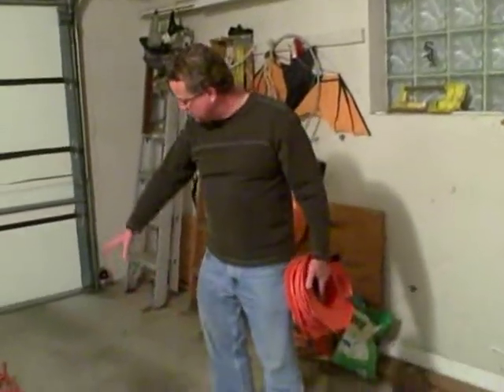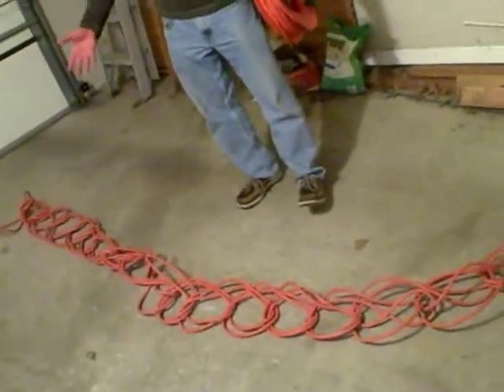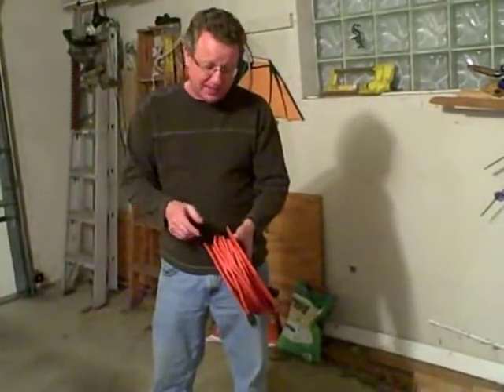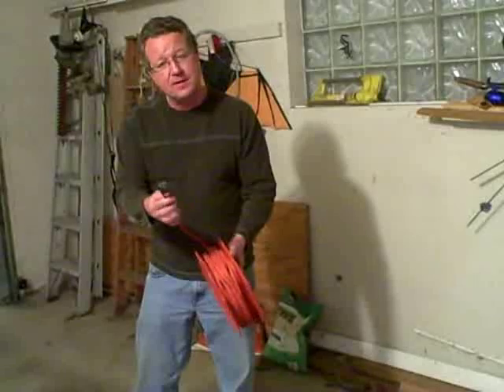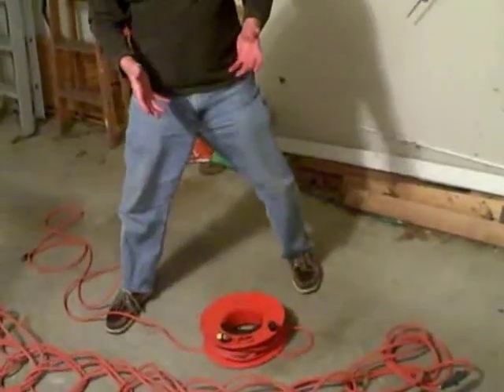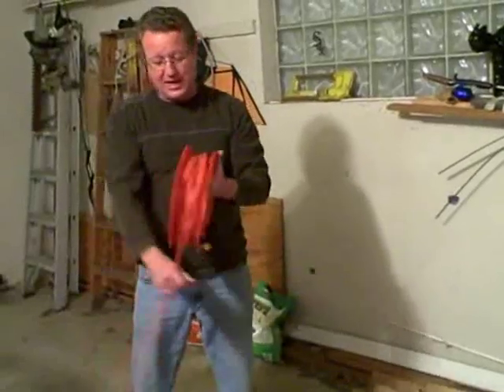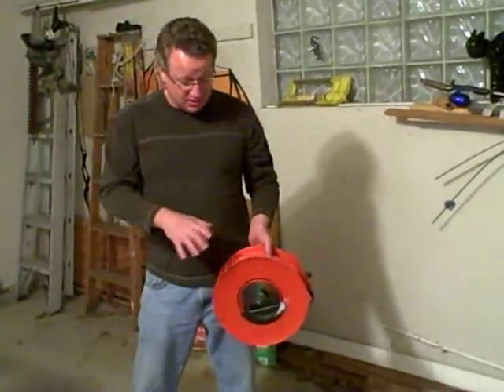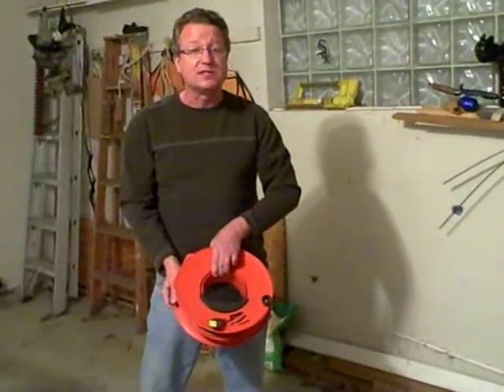Extension Cord Reel - How to Store an Extension Cord - Wrap an Extension Cord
I like an extension cord wheel to organize and store your extension cords. It lets you unroll as much of the cord as you need while keeping the excess organized and in place. If you do a lot of work and travel with your cords, I found this to be a great accessory.